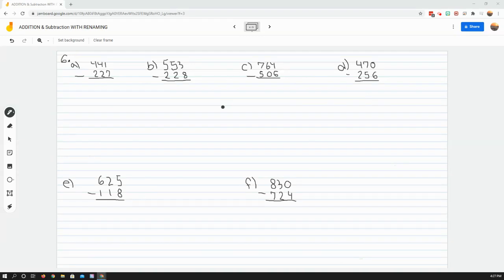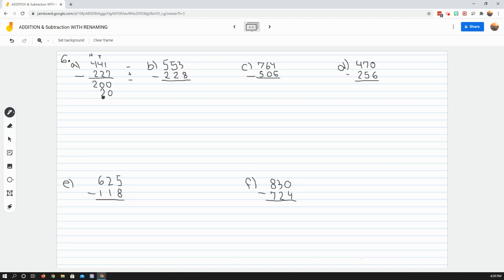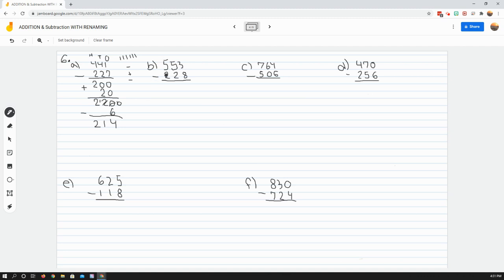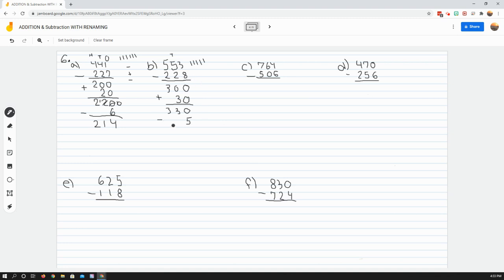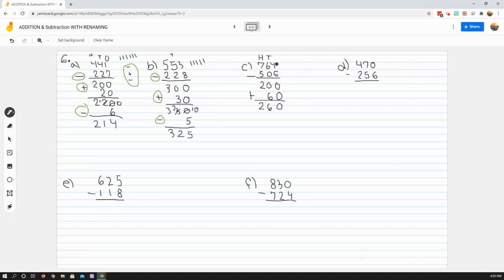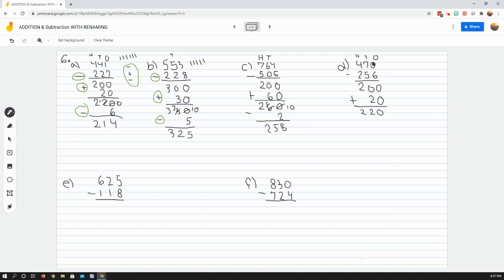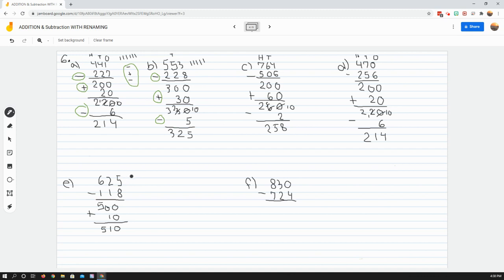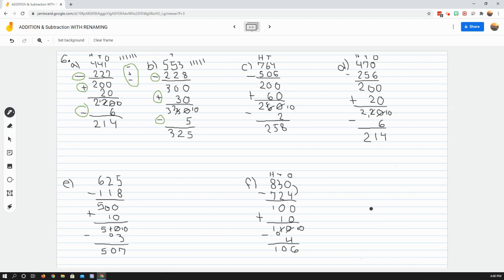textbook page 45 video 2